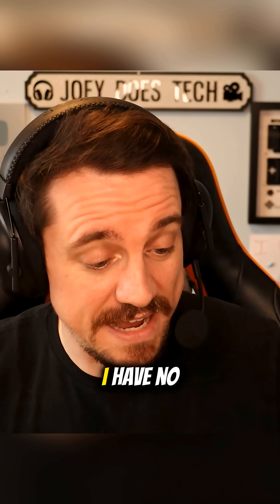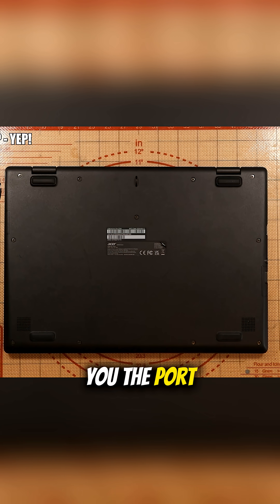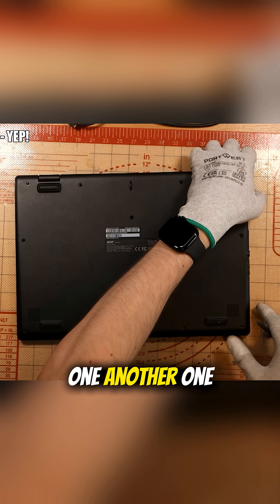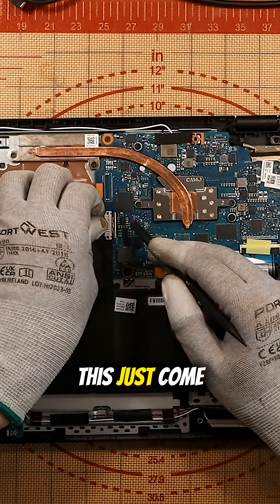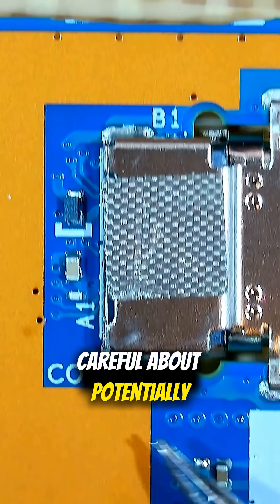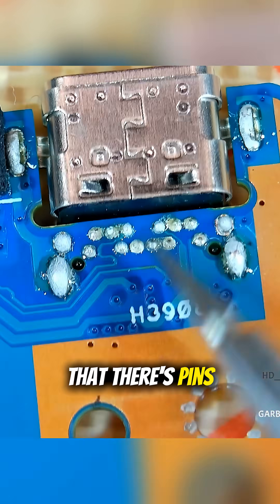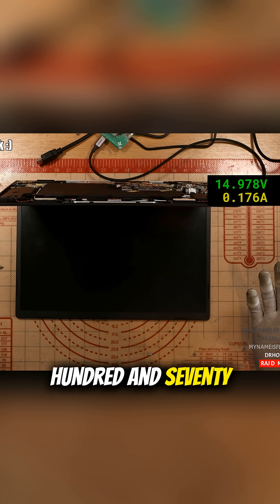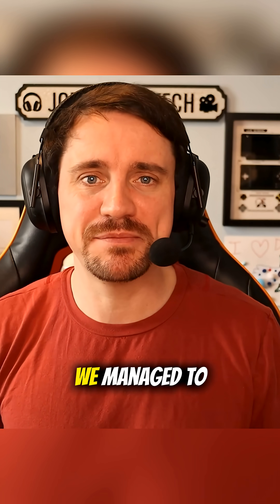Fixing a Dads BROKEN Laptop!